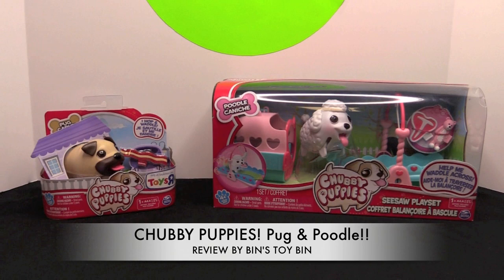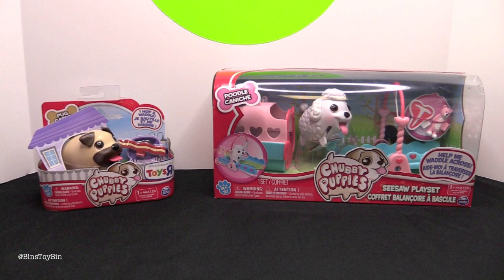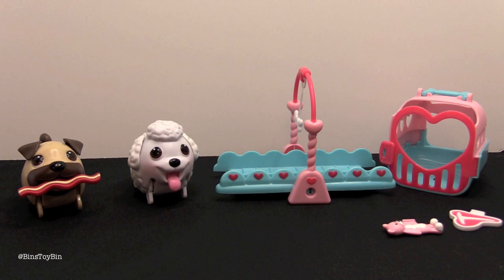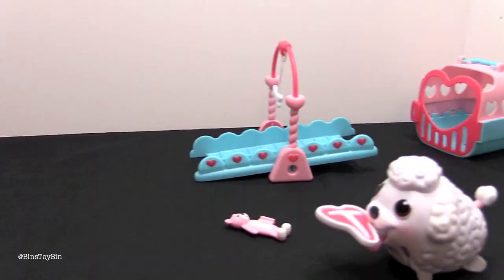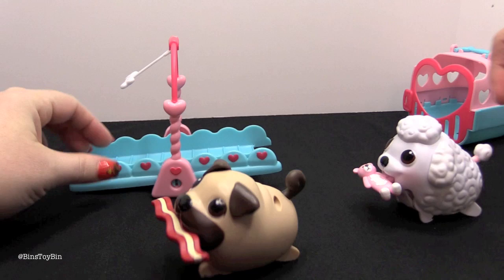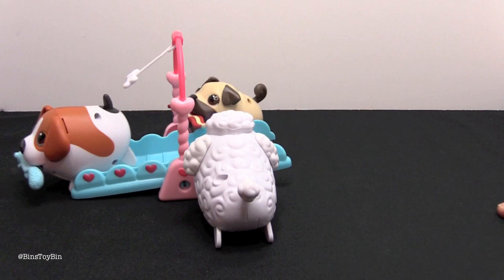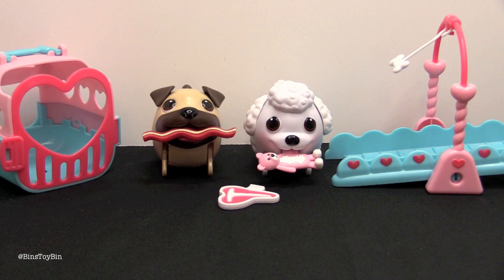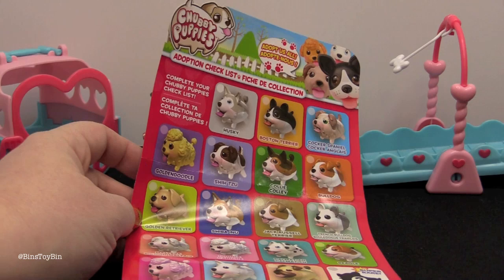Chubby Puppies Poodle Seesaw Playset & Rare Pug! Review by Bin's Toy Bin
By popular demand, more Chubby Puppies! Today we open up the Poodle Seesaw Playset and the Toys R Us Exclusive Pug! CHECK OUT SOME OF OUR FUN, FAMILY-FRIENDLY YOUTUBE TOY REVIEW PLAYLISTS!

BinsToyBin.com